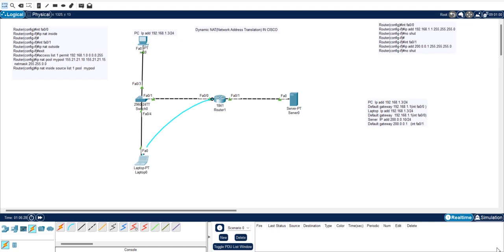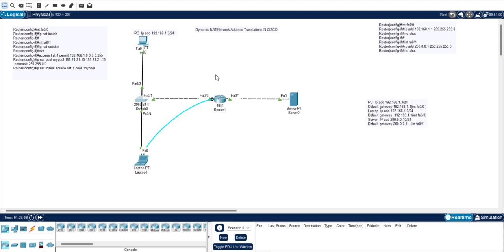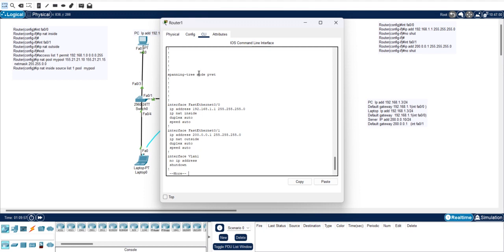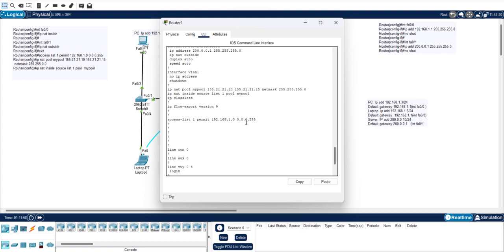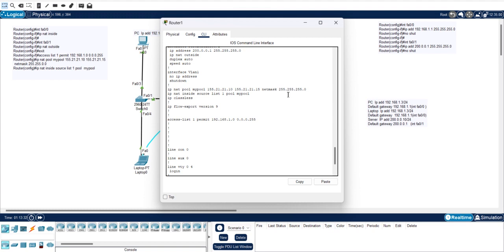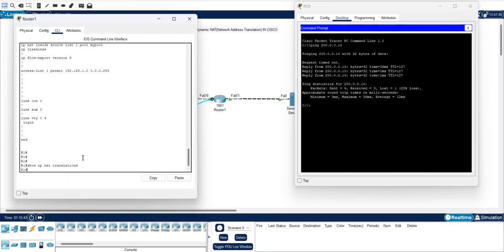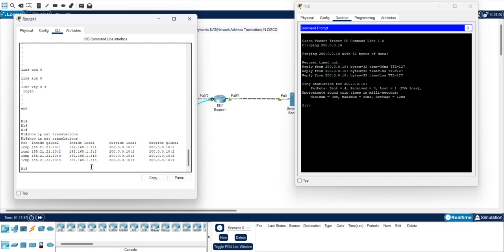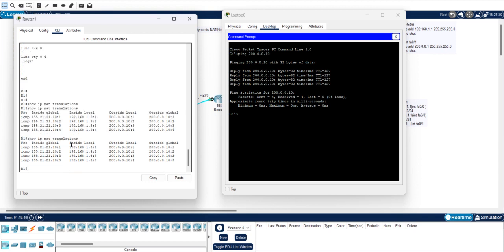Dynamic NAT(Network Address Translation)